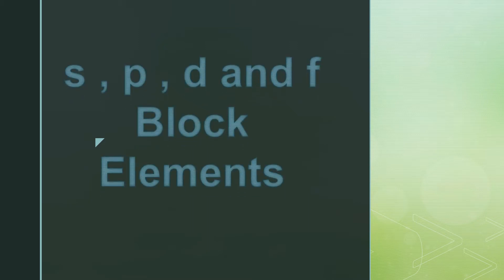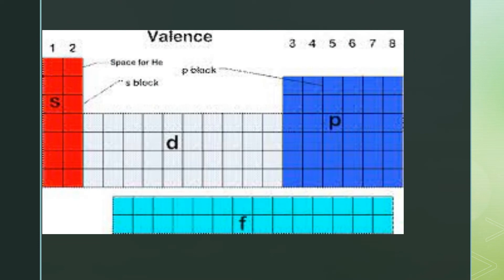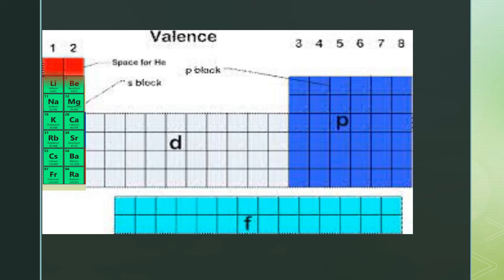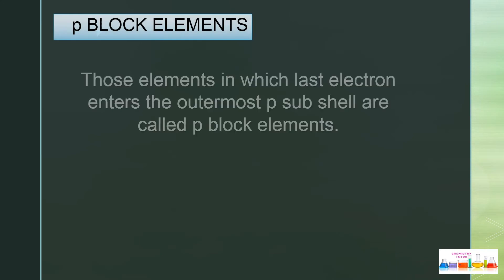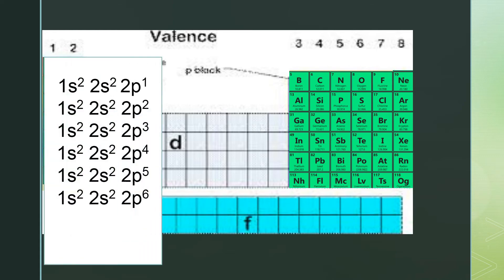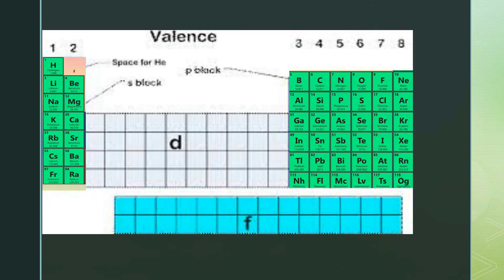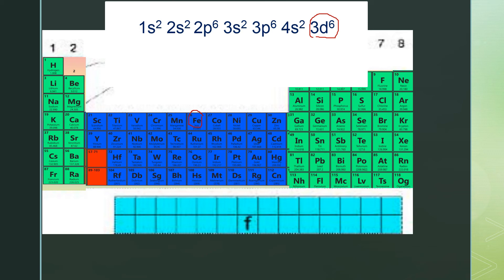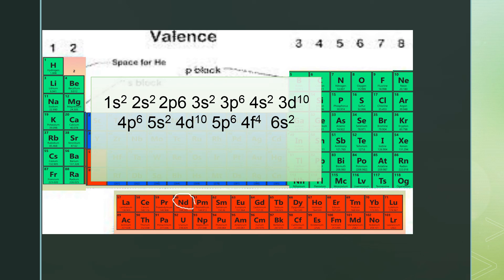What are s,p,d and f Block Elements? (Explanation and Examples)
A block of the periodic table is a set of elements unified by the atomic orbitals their valence electrons or vacancies lie in. Each block is named after its characteristic orbital: s-block, p-block, d-block, and f-block.
The s-block is on the left side of the conventional periodic table and is composed of elements from the first two columns plus one element in the rightmost column, the nonmetals hydrogen and helium and the alkali metals (in group 1) and alkaline earth metals (group 2). Their general valence configuration is ns1–2.
The p-block is on the right side of the standard periodic table and encompasses elements in groups 13 to 18. Their general electronic configuration is ns2 np1–6. Helium, though being the first element in group 18, is not included in the p-block.
The d-block is in the middle of the periodic table and encompasses elements from groups 3 to 12; it starts in the 4th period. Most or all of these elements are also known as transition metals
The f-block elements come in two series, in periods 6 and 7. All are metals. The f-orbital electrons are less active in the chemistry of the period 6 f-block elements,